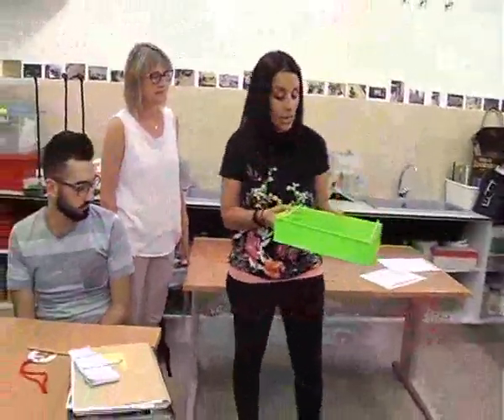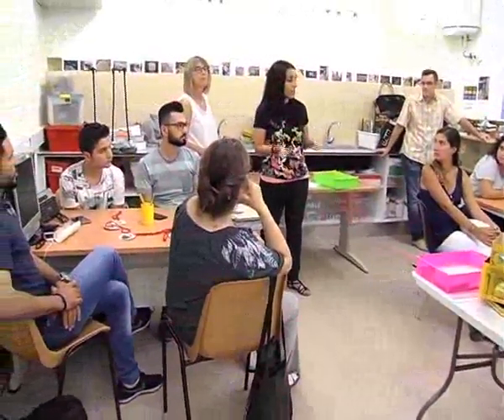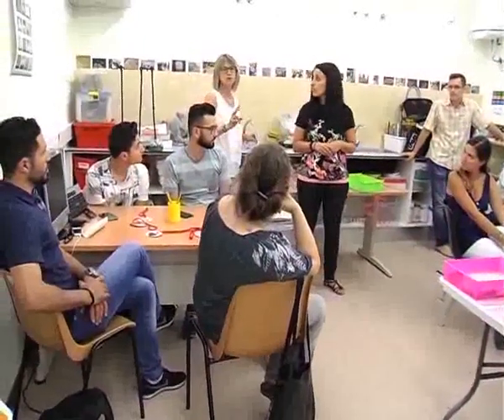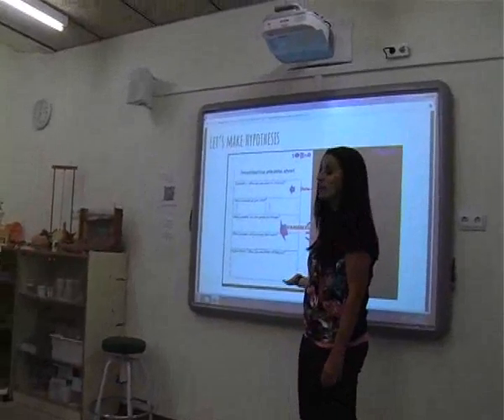IBS&E (9)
Inquiry Based Science and English Workshop